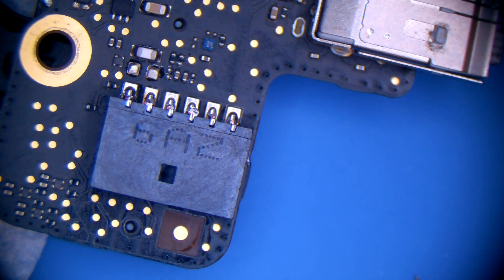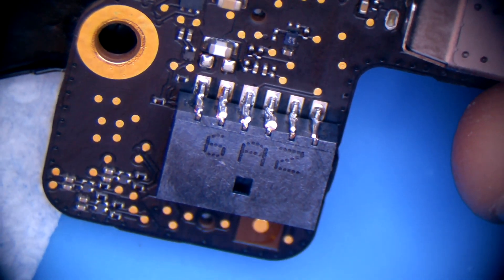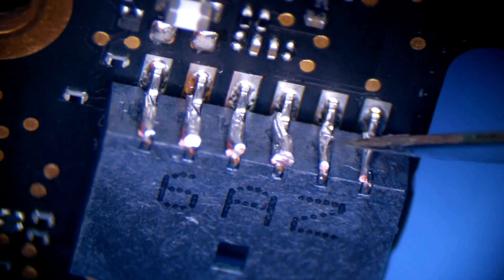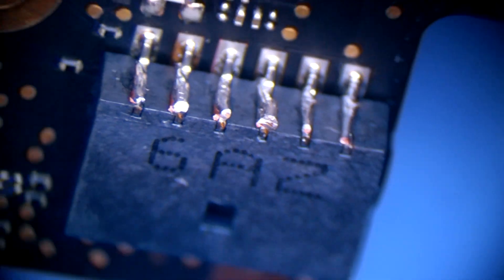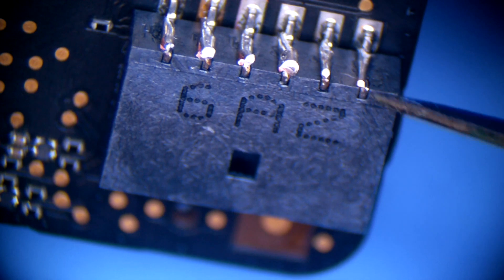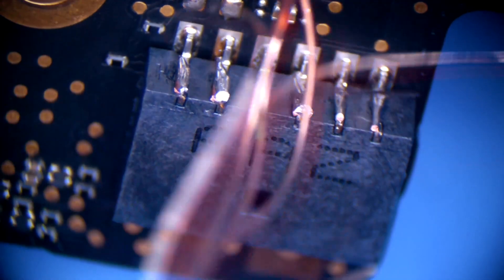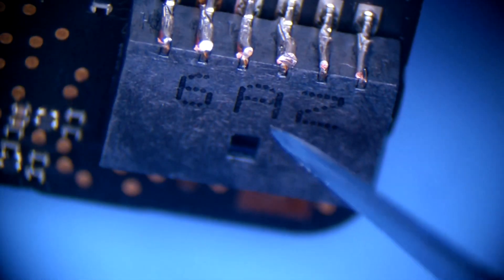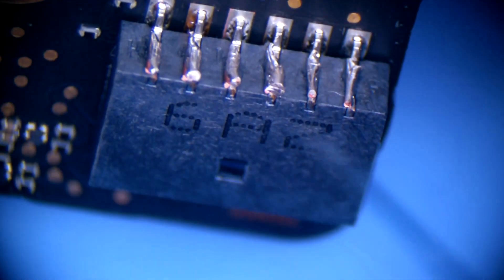Apple MacBook Pro A1425 A1502 A1398 Broken Charging Port Repair without replacing it